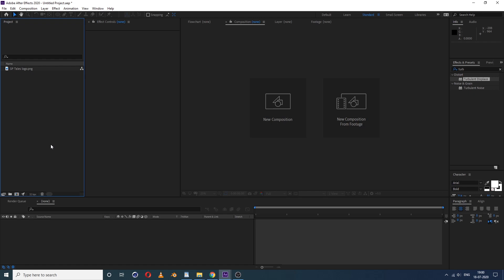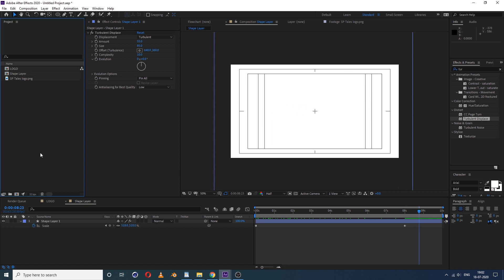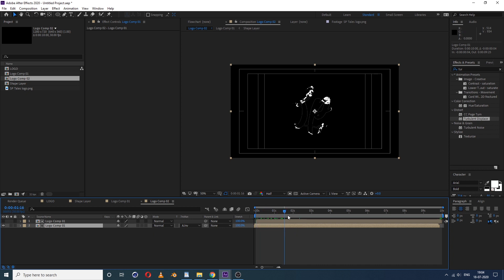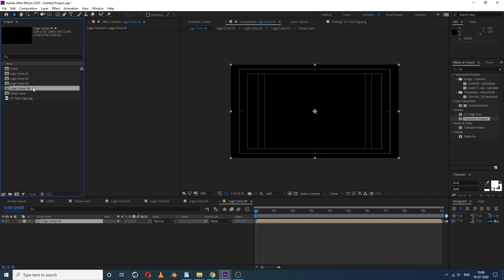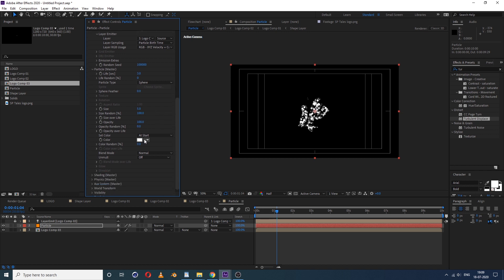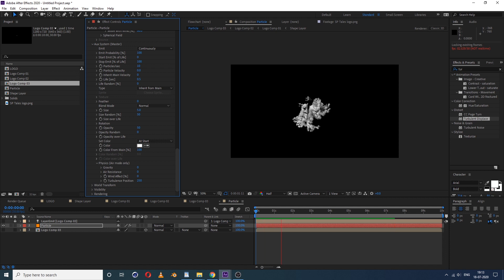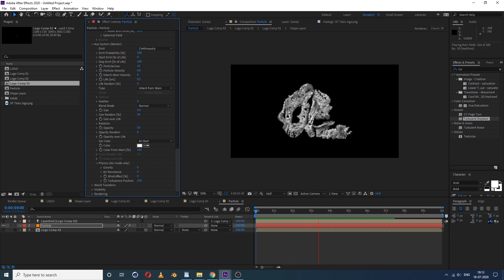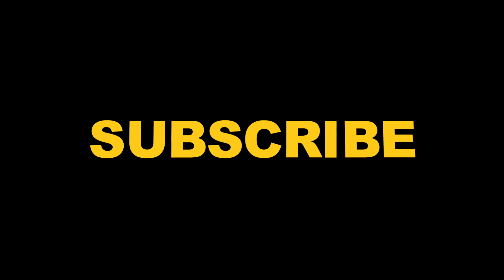Particle Logo Reveal After Effects Tutorial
Hello Everyone,
Here is the Particle Logo Reveal After Effects Tutorial.